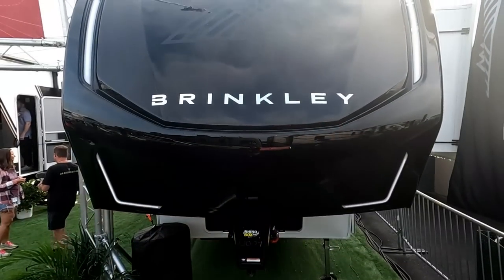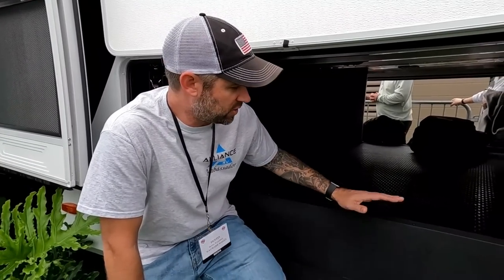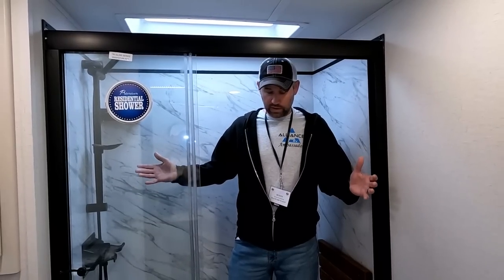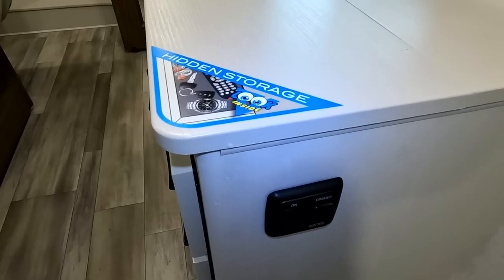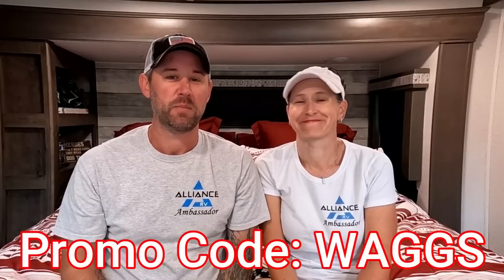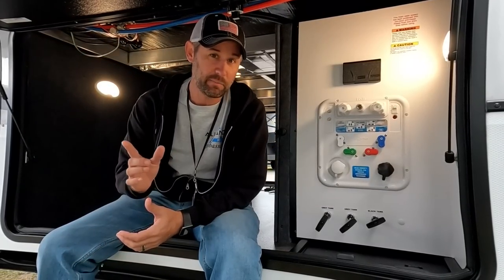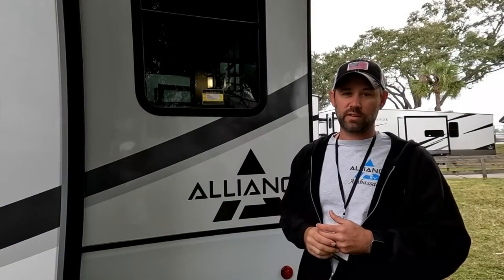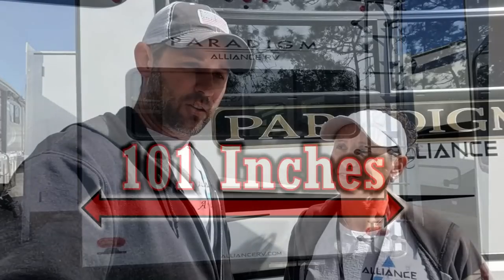Alliance RV vs Brinkley RV (Head To Head!)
This week, we will be comparing the newest 5th wheel in the RV industry; Brinkley RV against one of the best in the business; Alliance RV. Let us know which one you think came out the winner.

Here is how you can help us help Veterans:
3. Donate on PayPal (100% of funds through PayPal go directly to Veterans) (Scroll down to PayPal and click on the Donate button.
4.
5.
7. Watch our videos
9. Like our videos 👍
10. Share our videos

Alethea Paradis
Rich & Janice Sharp
Chris Mayers
Brett Higgins
Joyce Glover
Tim F
Gary & Diane Houk
Amy Jones
Warren Miller
Ray Foor